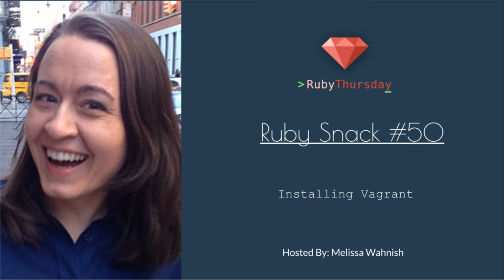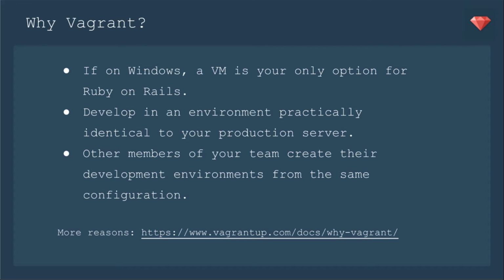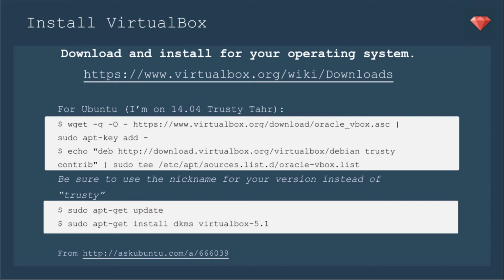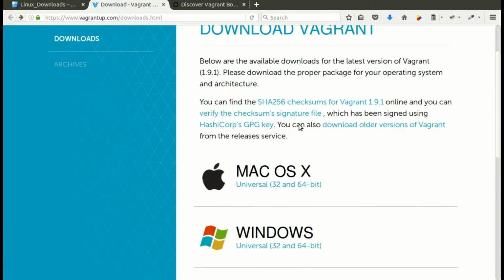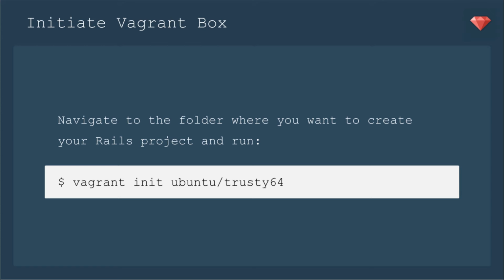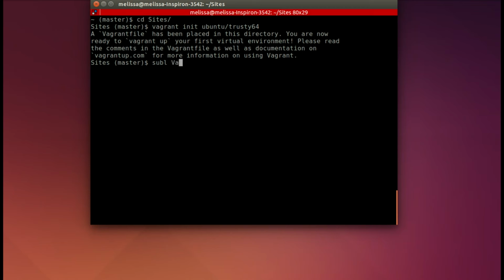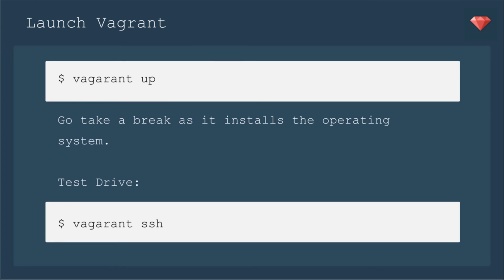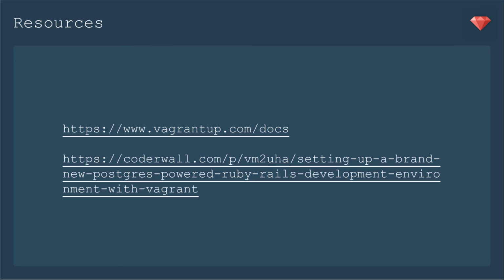Ruby Snack #50: Installing Vagrant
Setting up Rails on your local machine giving you a headache?  Maybe it's time to set up a VM (Virtual Machine).  Vagrant is a trusted software solution that helps you manage a VM pretty easily.  In this episode, we install VirtualBox and Vagrant to get ready to create our Rails app.

-vagrant